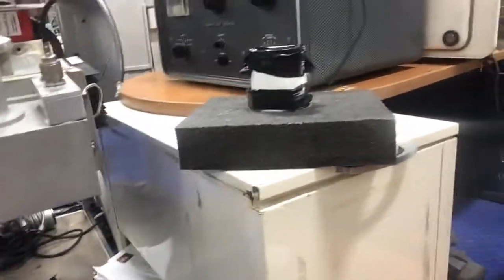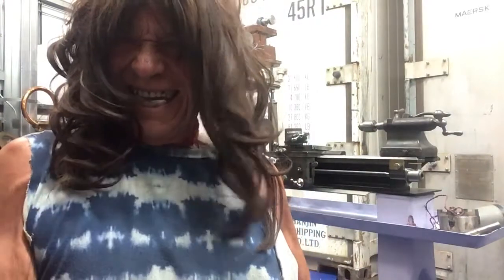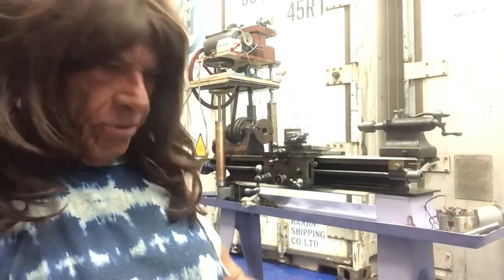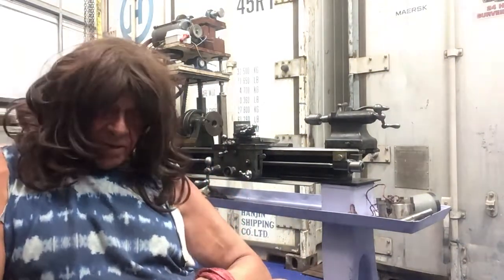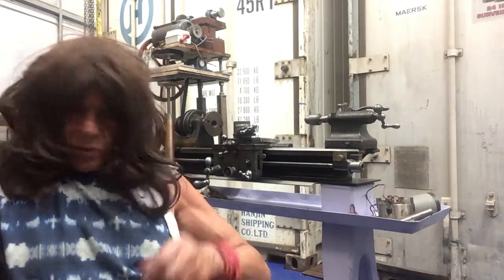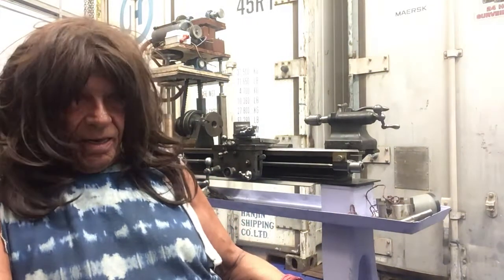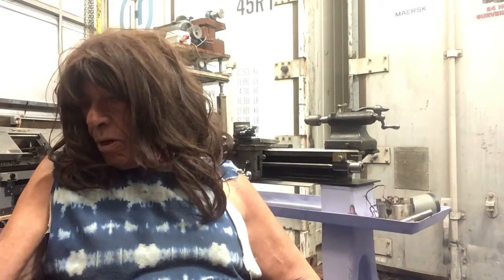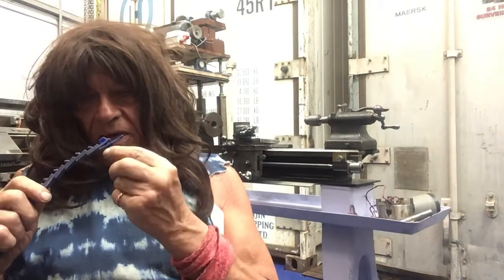Hutchison effect. Plasma after and mr Carlson at my place